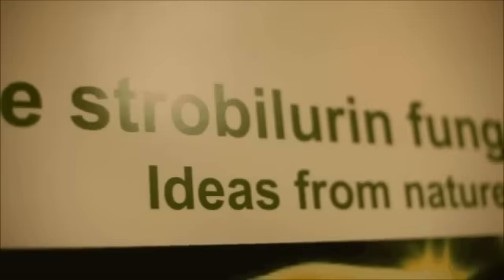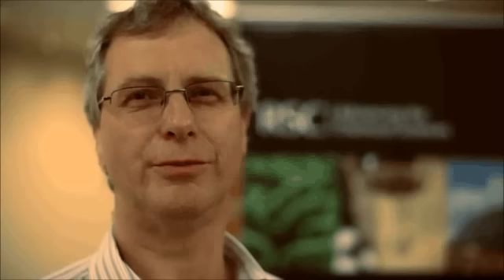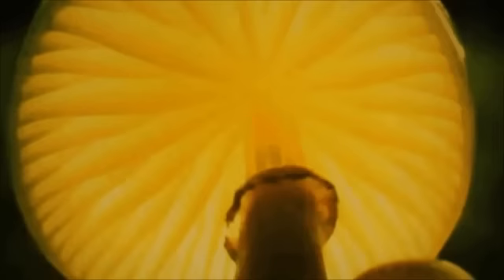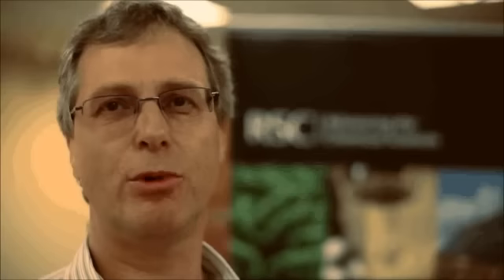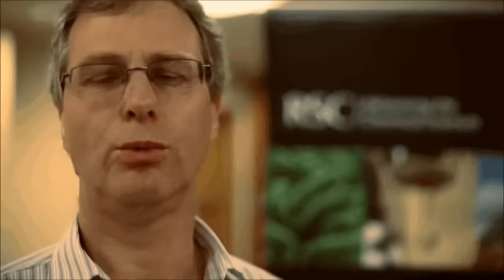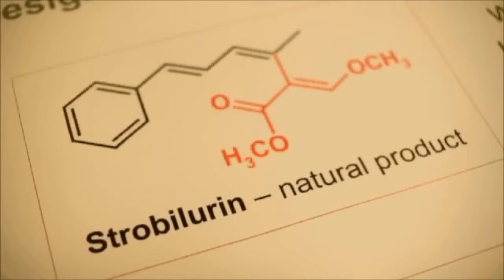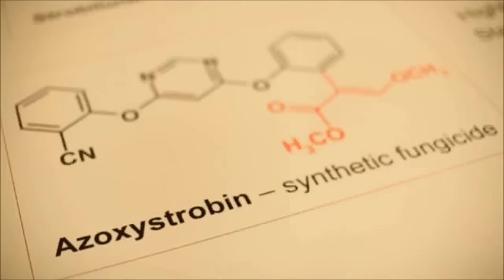2011 Creativity in industry Prize winner - Dr John Clough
Find out more about how organic chemists contribute to food production